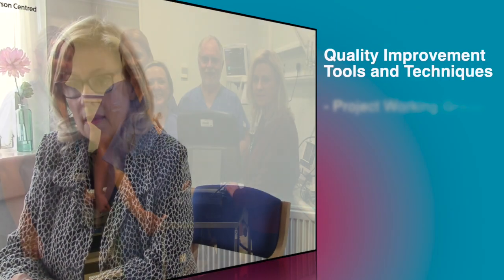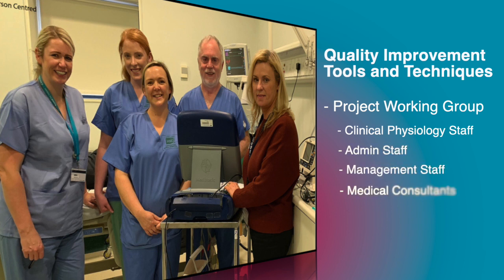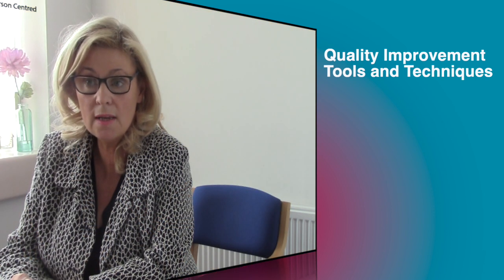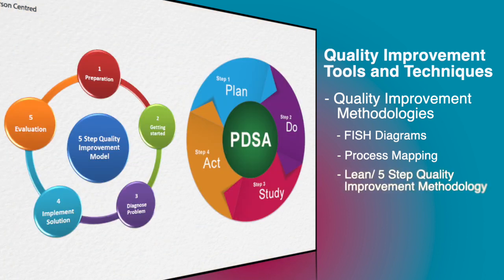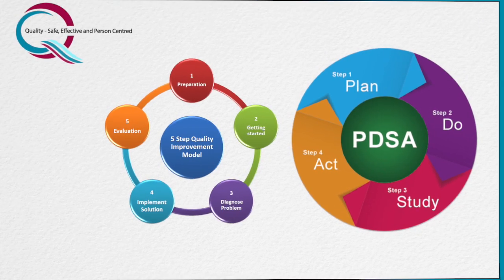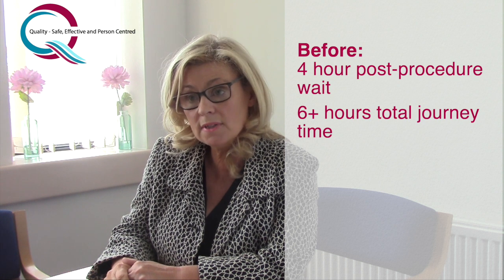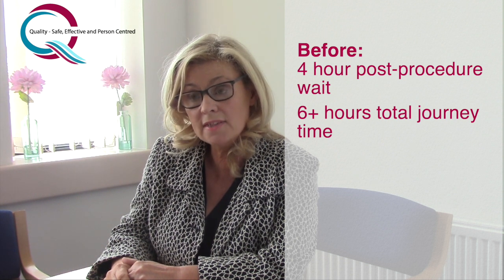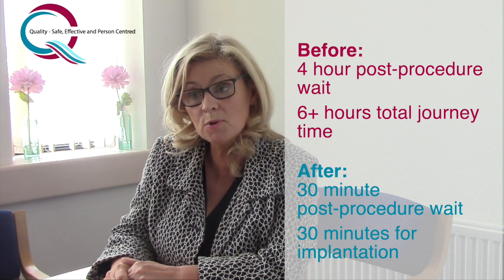Kay Carroll QI Bytes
Kay Carroll, Head of Service for Cardiology, reflects on her quality improvement project.